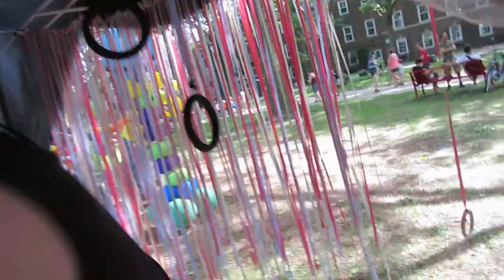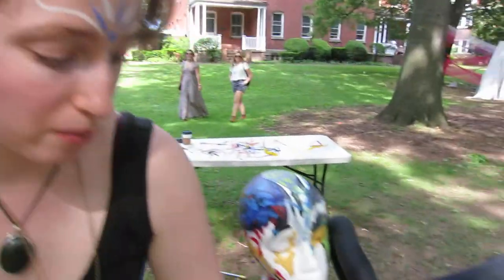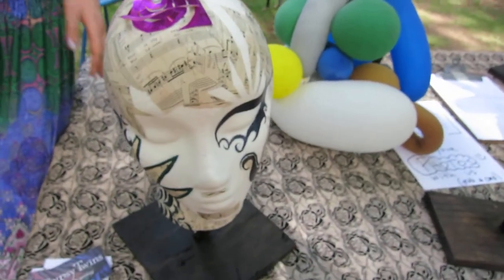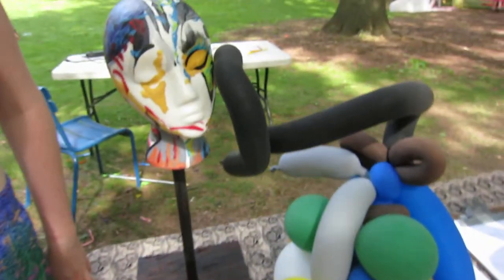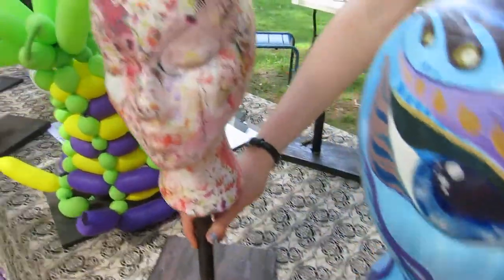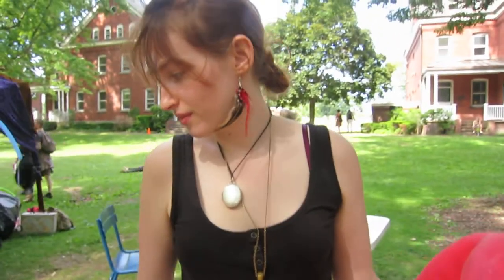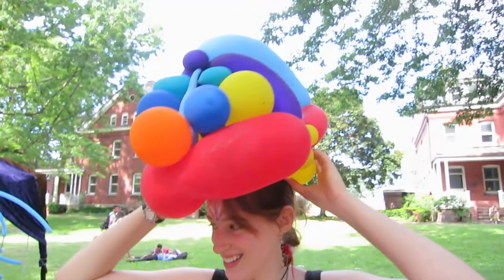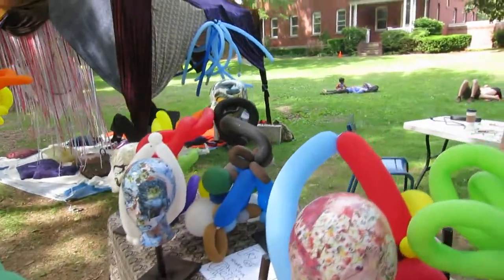EYE CANDY by GYPSY TWINS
"Eye Candy" combined body painting, mannequin art, balloon headdresses, at NYC's Figment Festival.  Video published in "creative commons" - no attribution necessary.